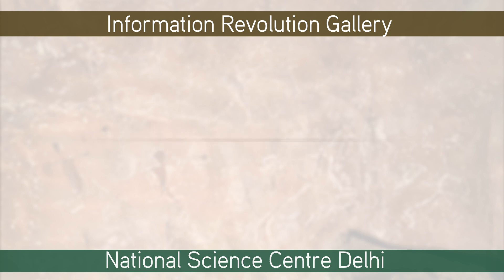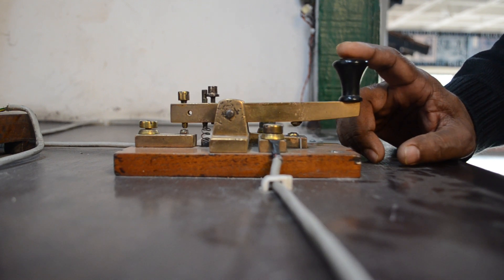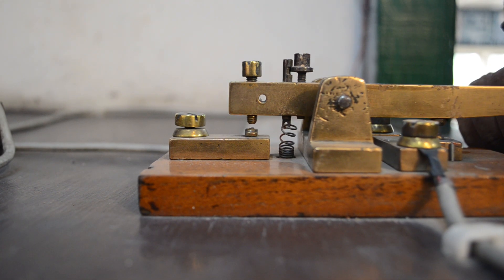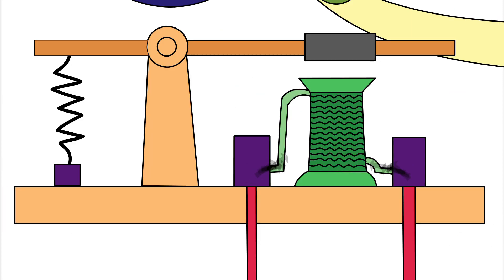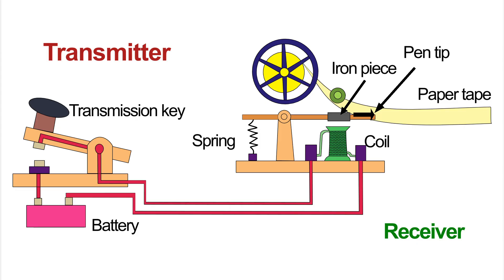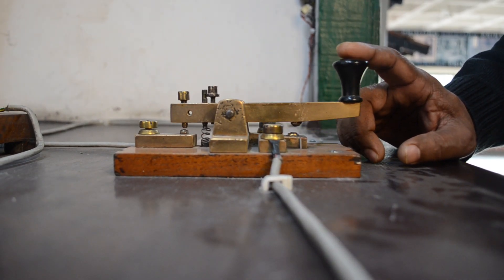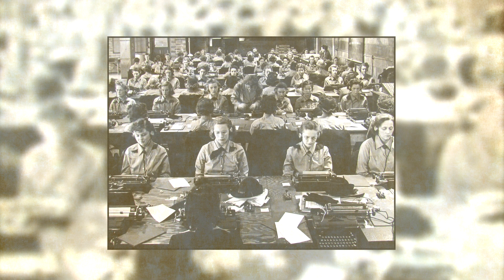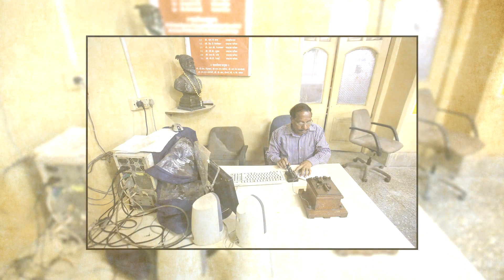Information | Vid 04 | Morse code| NSCD |JanHit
Made by - OasisFilmsAndNewMedia for NationalScienceCentreDelhi